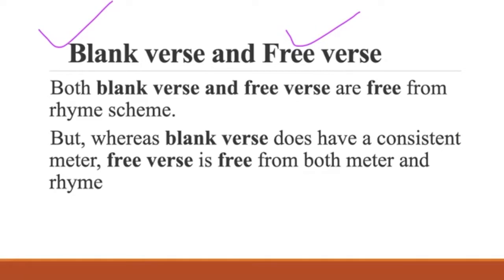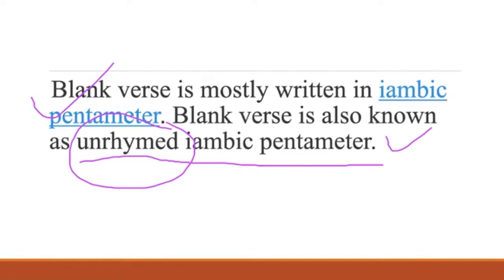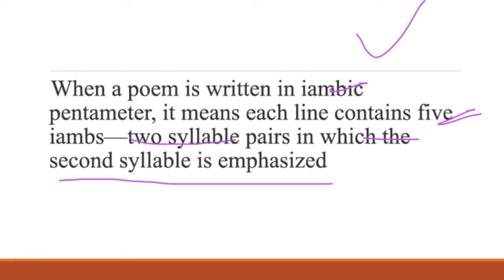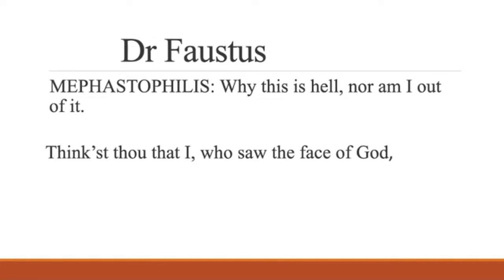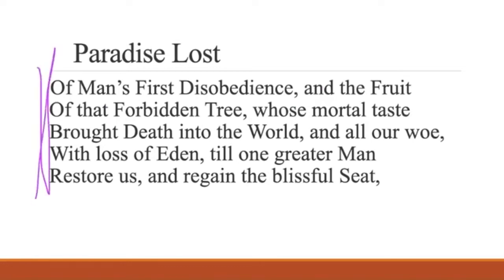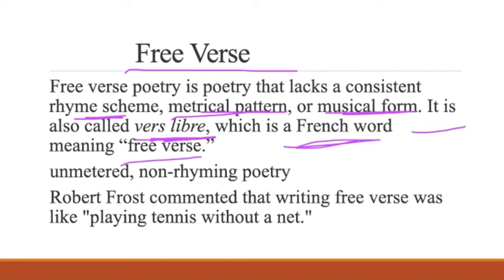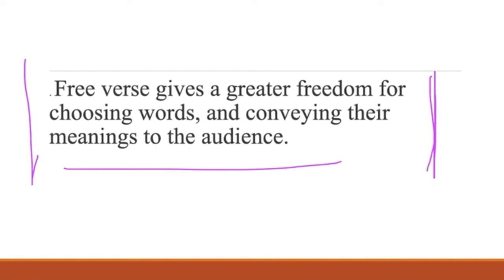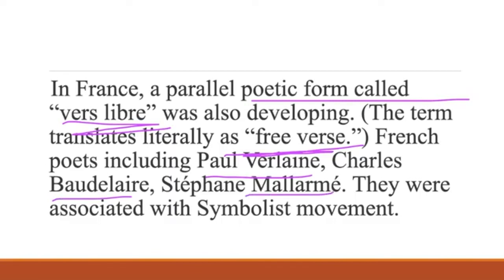Blank Verse and Free Verse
The above video is a comprehensive lecture on free verse and blank verse. To explain these two terms various literary instances have been quoted along with some historical references about the origin of these two forms of verse.